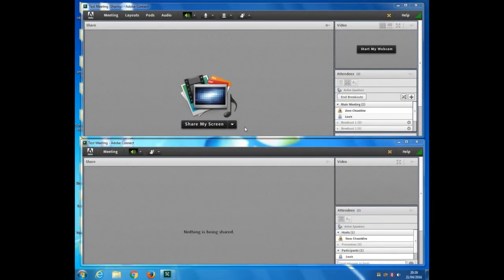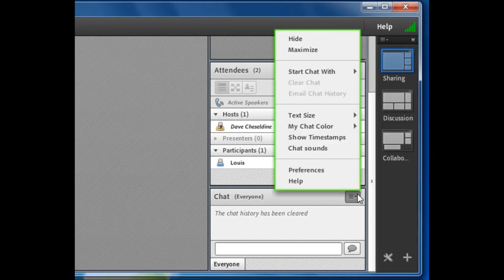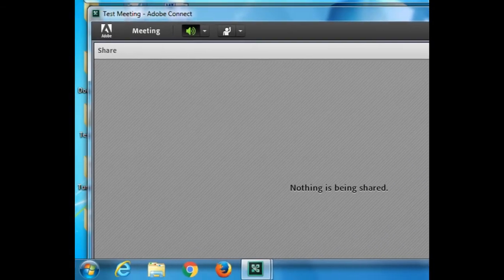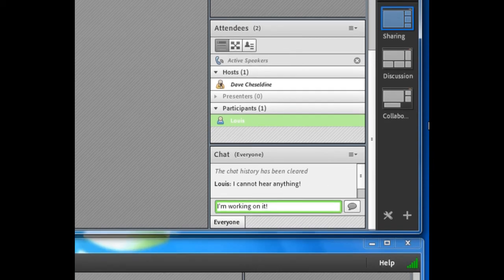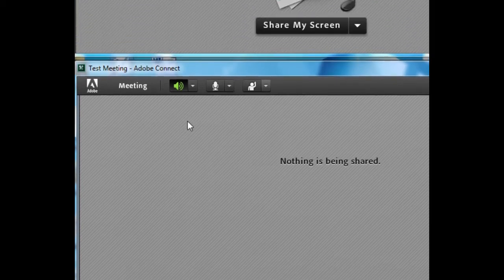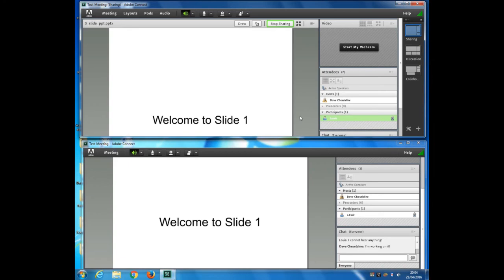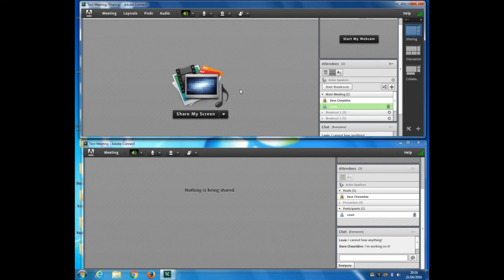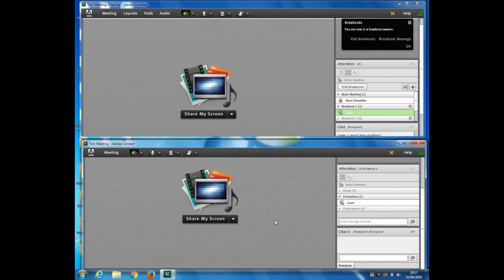Adobe Connect Meetings (Host & Participant views together)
This 5 minute screencast introduces Adobe Connect, showing both a Host and Participant window simultaneously to provide a "full picture" view of the application.